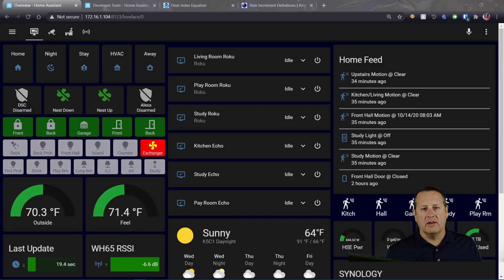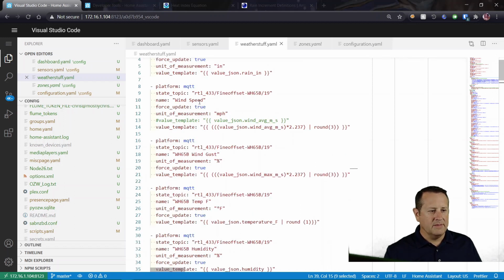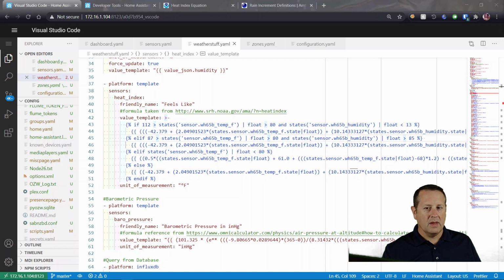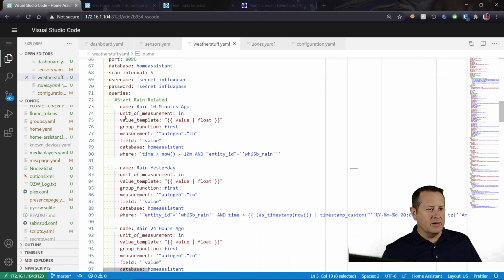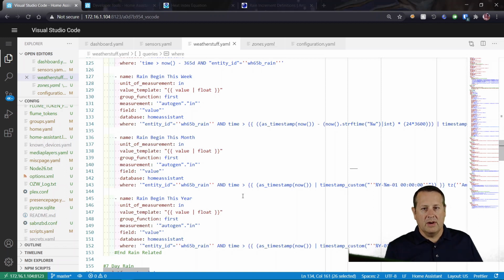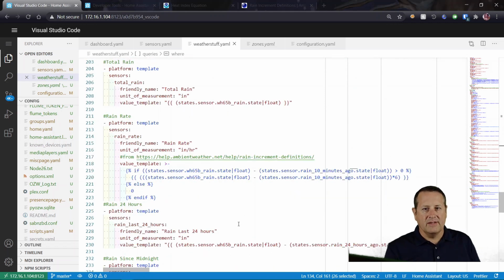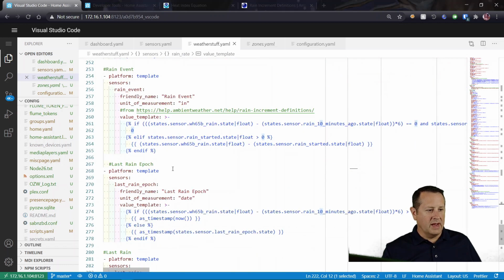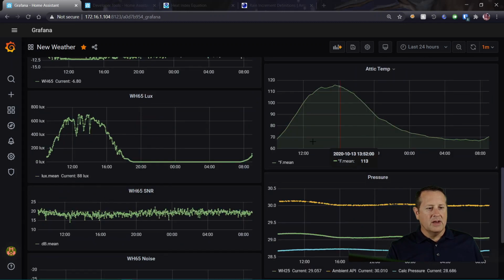Calculate Missing Weather Sensors from Ambient and Raspberry Pi MQTT Feed.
This is part 2 of the weather feed series. In this video, I show you how I calculated some of the sensors that are not part of the transmitted data coming from the weather station. These values only appear in the display panel.

Mostlychris
24165 IH-10 West